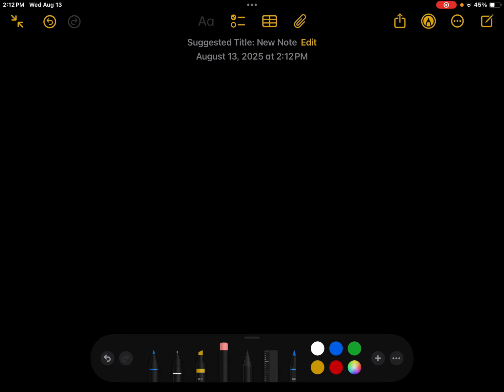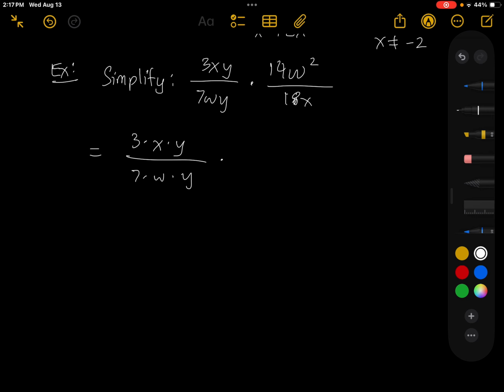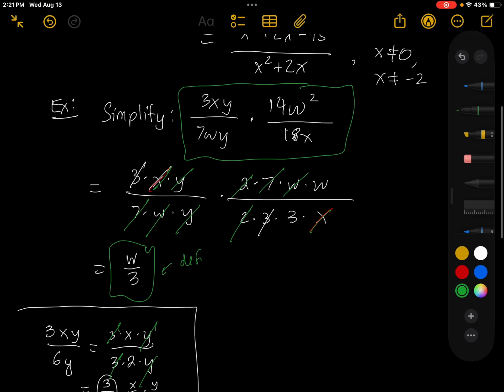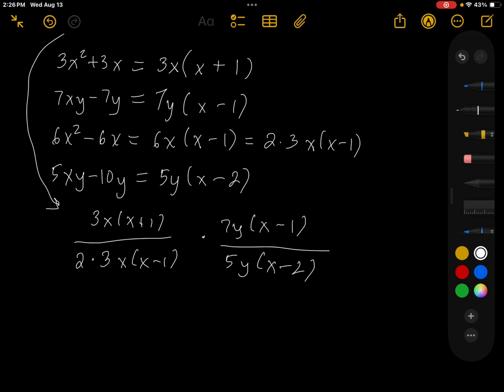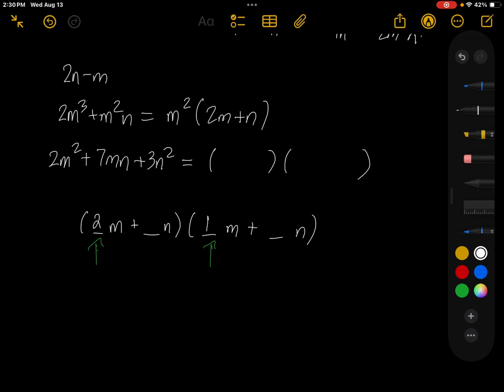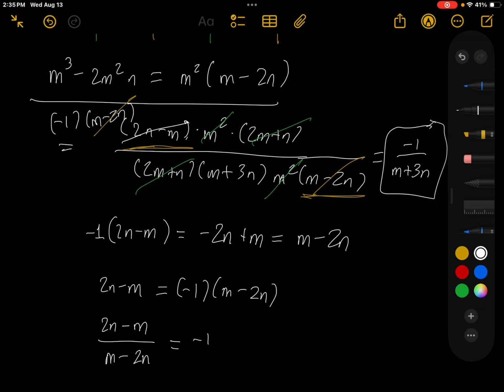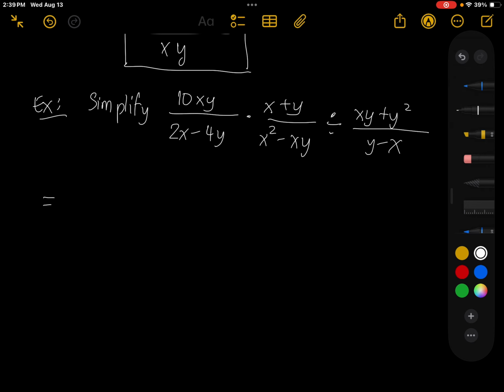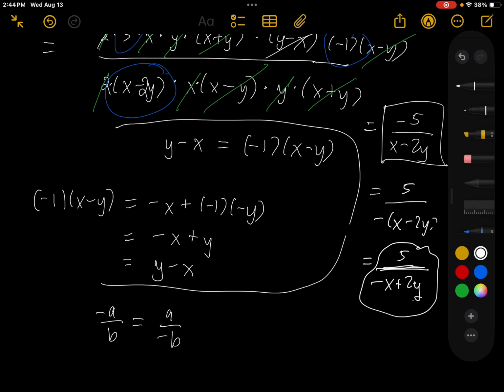Products and Quotients of Rational Expressions